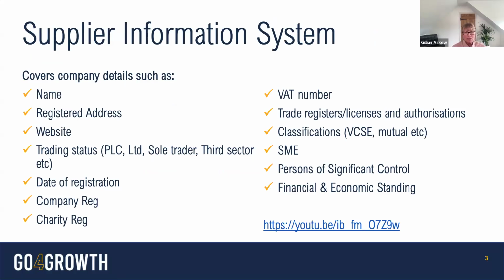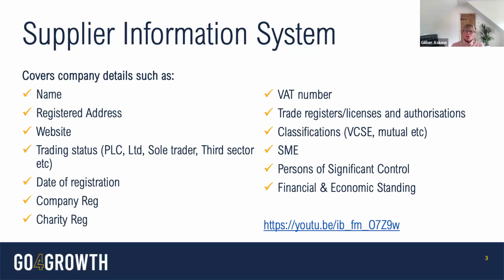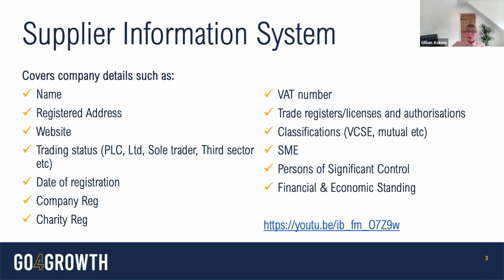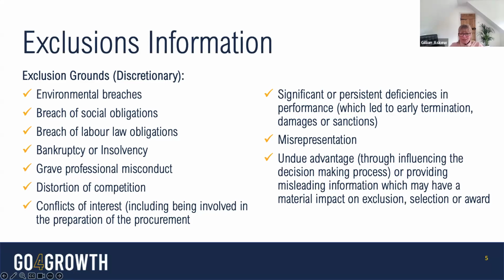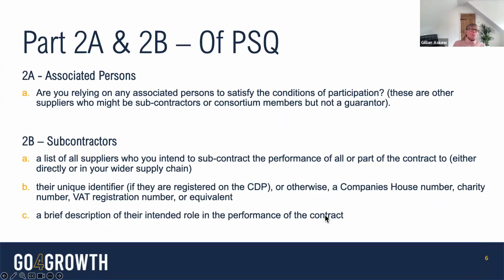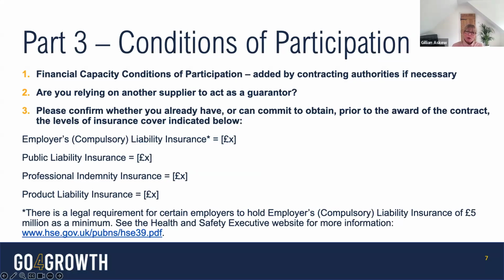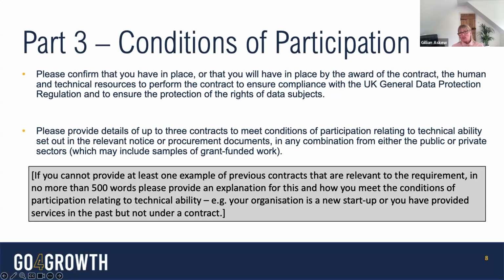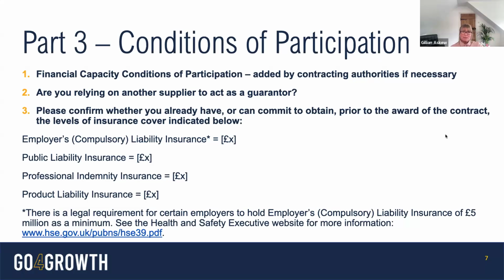Lunch & Learn 03/03/25 PSQ